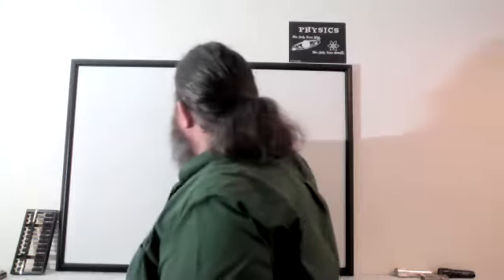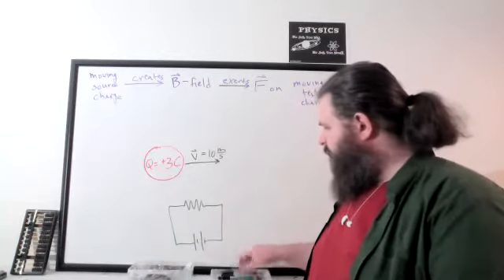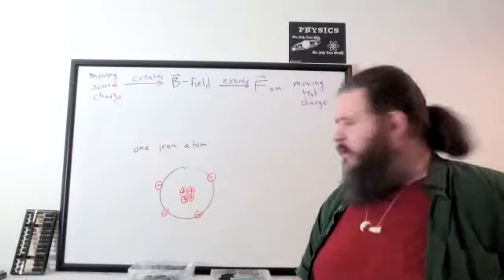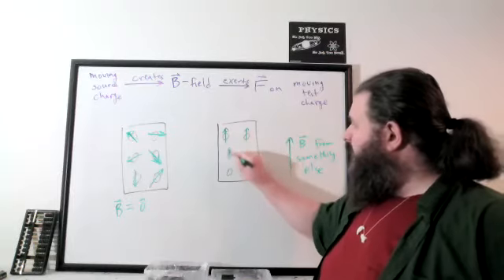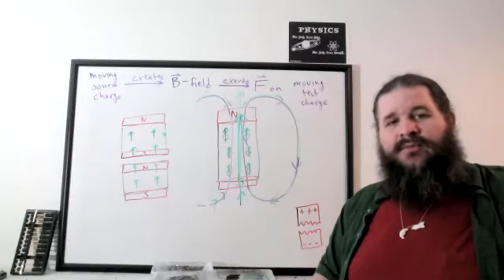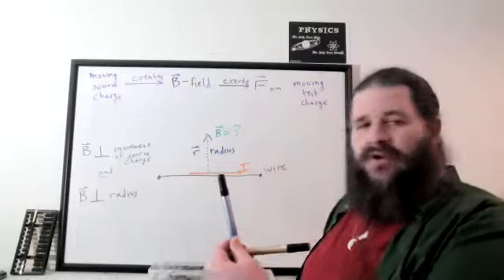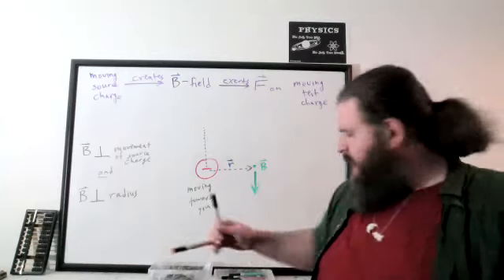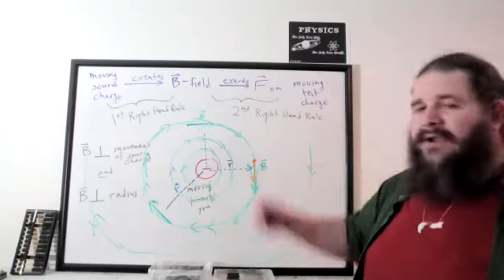P7C w20210525 MagneticFieldIntro FirstRightHandRule MagneticDipoles